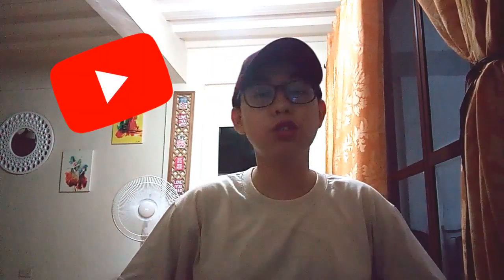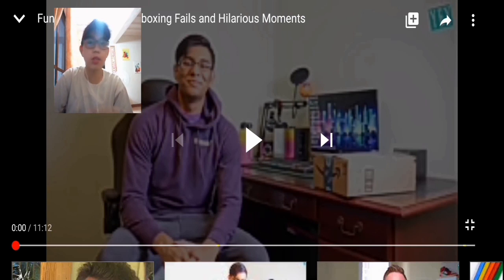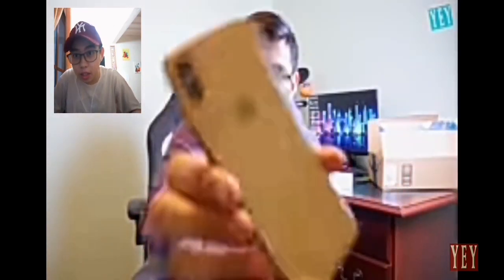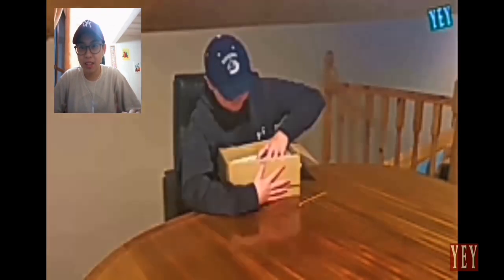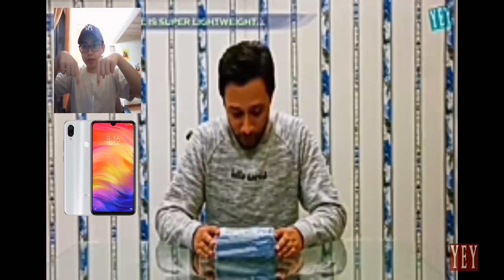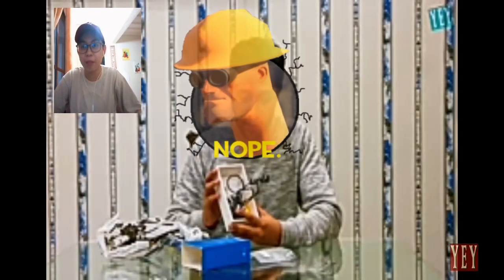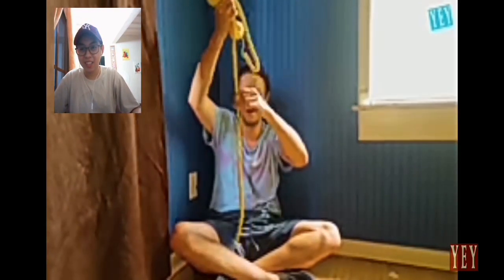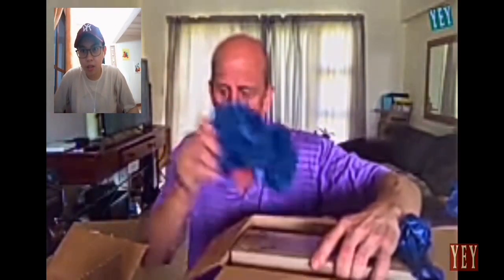Reacting To The Funniest iPhone 11 SCAMS Ever! (ft. Yes Epic Yes) | Very Earthly-Being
VIDEO TITLE:

Reacting To The Funniest iPhone 11 Unboxing Ever! (SCAM) | Very Earthly-Being

DESCRIPTION:

Hey People of Earth, welcone back to another video for this channel! In today's video, I am reacting to the FUNNIEST IPHONE 11 UNBOXING SCAMS! Have fun with me as I look at these people unboxing FAKE IPHONES or something else. Thank you and I love you guys so much! EARTHLY NUMBA' ONE 🌏🌎🌍

*the clips and sounds that can be heard or seen in the video are all free to use*

REMINDERS:

- Wach 'til the end
- Comment (Keep it clean)
- Stay inside your homes
- Wash your hands
- Keep healthy and safe
- DON'T FORGET THESE STEPS

      ❌CORONAVIRUS❌
Let's Beat Covid-19 Together!